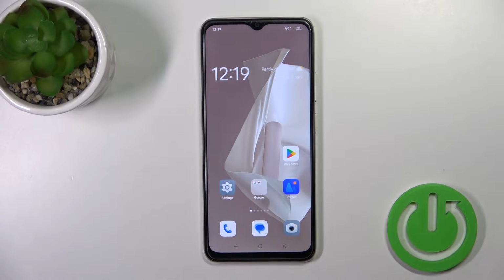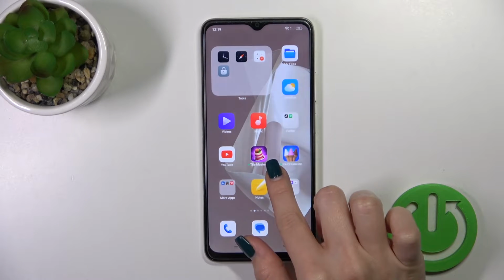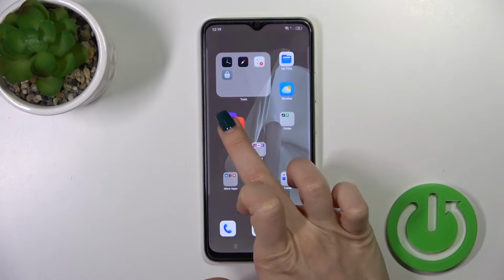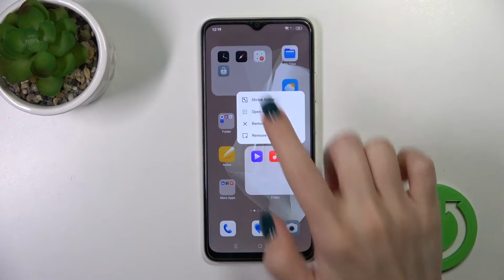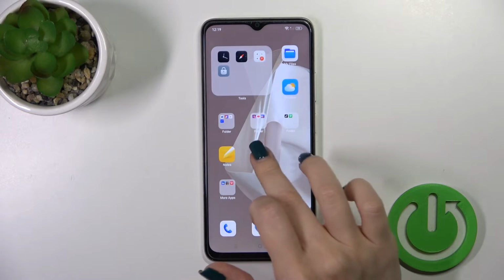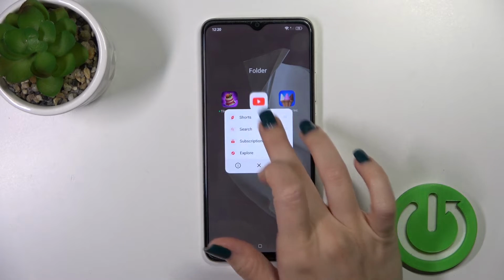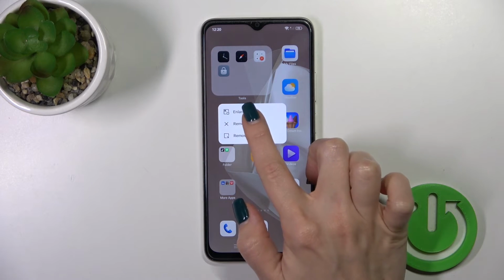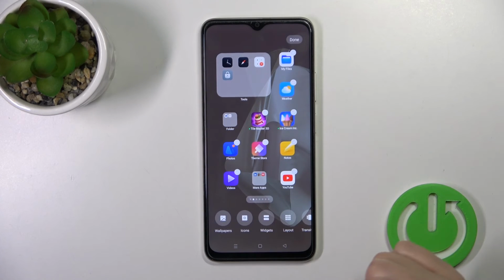How to Create Home Screen Folders on OPPO A38? | Organize Your OPPO!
Get your OPPO A38's home screen neatly arranged with our quick and essential tutorial. We'll show you how to create home screen folders, making it easy to group and access your apps efficiently. Say goodbye to clutter and hello to a more organized and user-friendly home screen!

How to Add Home Screen Folders on OPPO A38?
How to Add Folder to Home Screen on OPPO A38?
How to Create Home Screen Folders on OPPO A38?